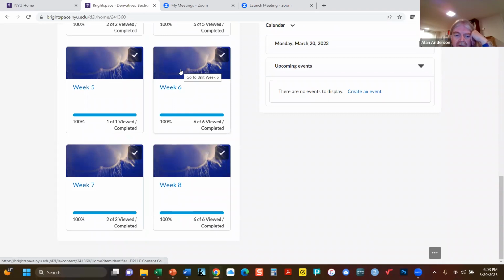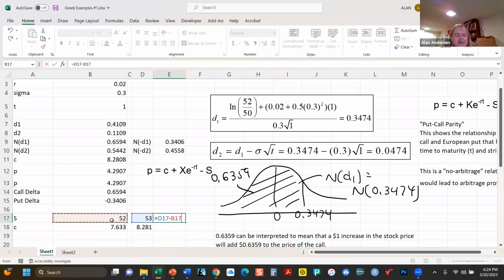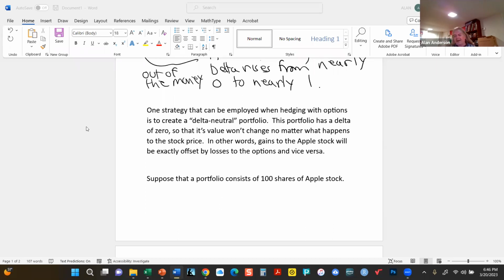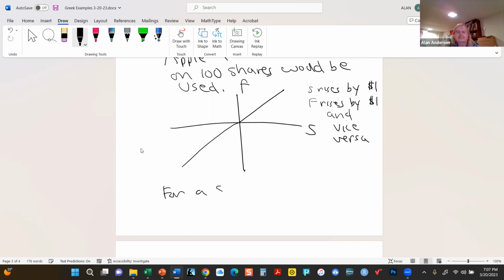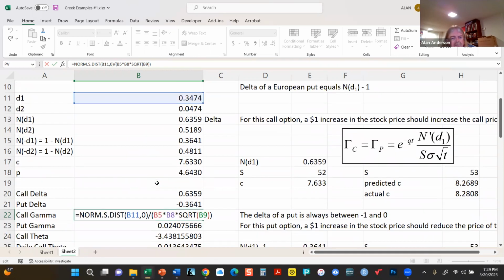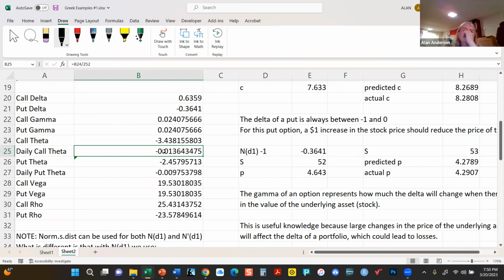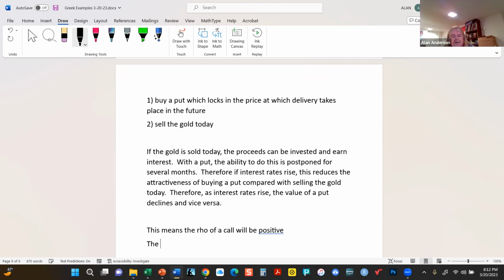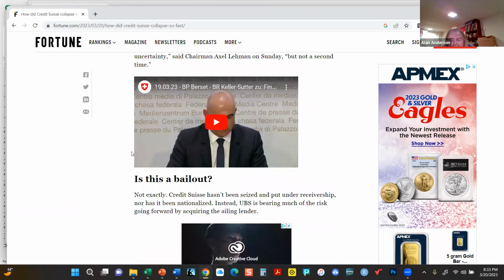Derivatives Week 7